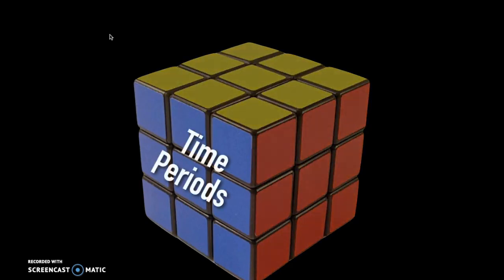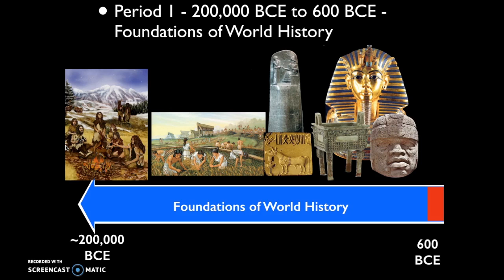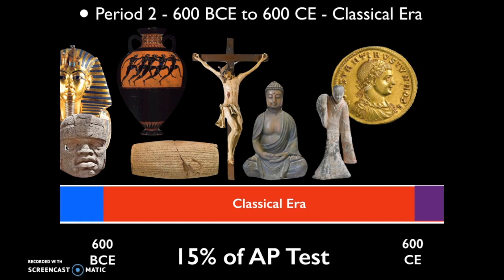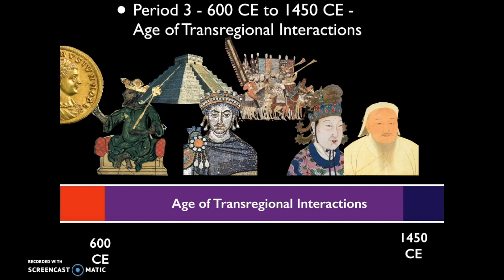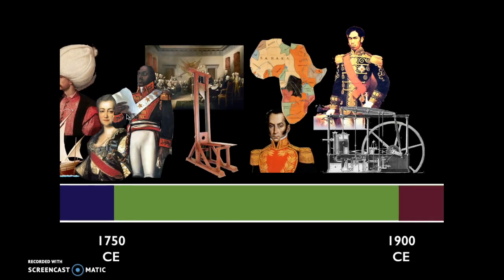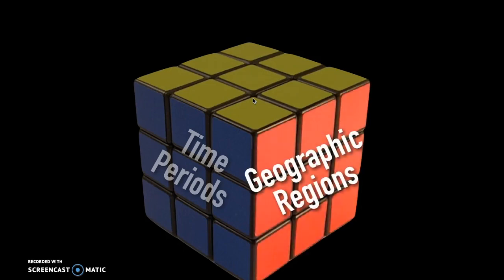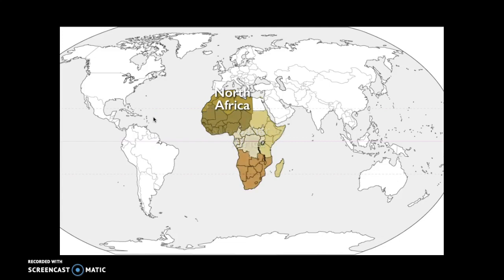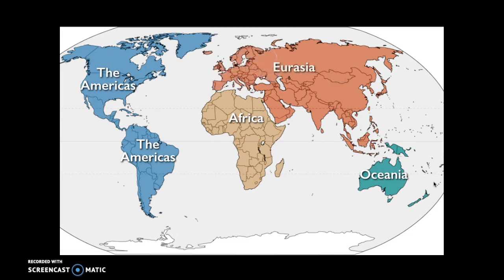AP World History Intro - Part 1